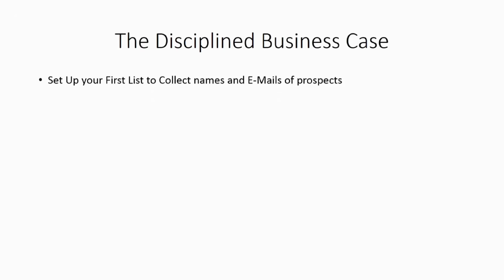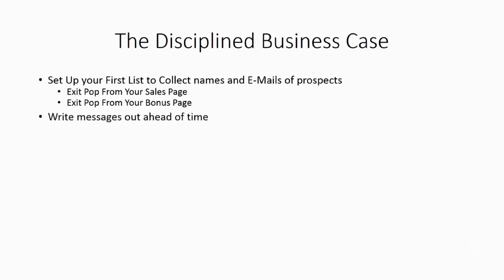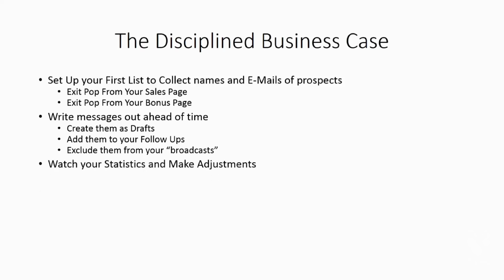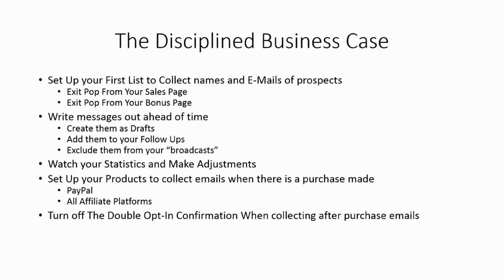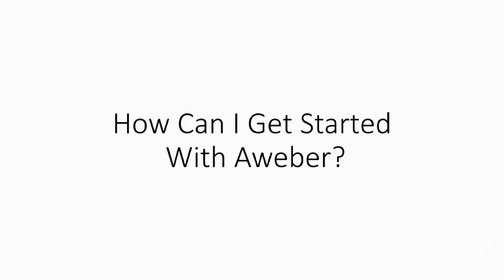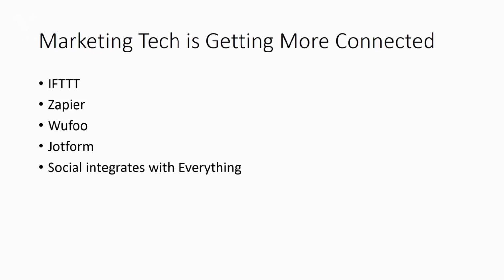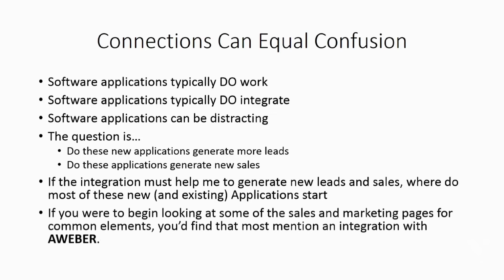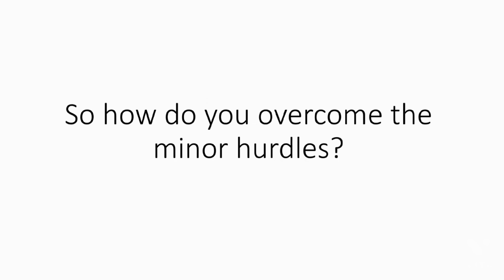Email list Aweber||very easy earning method by Email marketing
This video course you will full guide to make money on Email marketing strategy , this 100%free video course to you, The best earning method in the world.

Email list Aweber
very easy earning method by Email marketing
email marketing
tilda live
nb films
nb films latest
behind bars
drewmas media
jah prayzer
kelvin biriot
uncle saint
dhafu
matsanga comedy
dhafu latest
comic awards
zim confessions
domestic issues
zim stories
julie marwei
passion java
mai tt
madam boss
zim latest
the closure dna show
the closure
dna
zim celebs
best email marketing platform
zim comedy
email marketing platform
naiza boom
karanganda tv
what is email marketing
bustop tv latest
comic pastor latest
naiza boom latest
tilda family secrets
family secrets
mailchimp
what to see online in shopify 2022
step by step shopify tutorial
sendinblue
email marketing platforms
shopify store
digital marketing
shopify setup step by step
ecommerce business
create shopify store
shopify tutorial
emailmarketingtools
online business
email marketing tips and tricks
email marketing strategy plan
ecommerce tutorials
how to create a shopify store
mailerlite
best email platform
price comparison of best email marketing platform
email marketing free tools
email list
email marketing beginners guide
email marketing template
email marketing strategy 2022
software
best email automation platform
email marketing course
international online earning
email marketing services
email marketing trends 2022
music marketing 2022
lead generation 2022
lead generation
email marketing full course 2022
email marketing bangla tutorial 2022
mail marketing
how to do email marketing step by step
how to do email marketing with free tools in 2022
low competitive fiverr gig
low competitive email marketing fiverr gig
email marketing full course
5had tech
best email marketing software in 2022
getresponse
convertkit
aweber
online mail marketing
email marketing 2021
best email marketing platforms 2021
mail chimp marketing
best email marketing software 2021
email marketing automation tools
uazeem tech
email marketing automation strategy
email marketing automation tips
email marketing automaiton tutorial
power automate email automation
email automation
email marketing automation
how to start email marketing automation
what is email marketing automation
shinning30